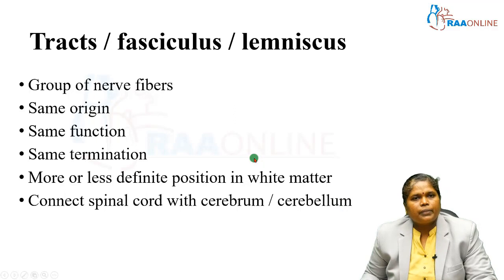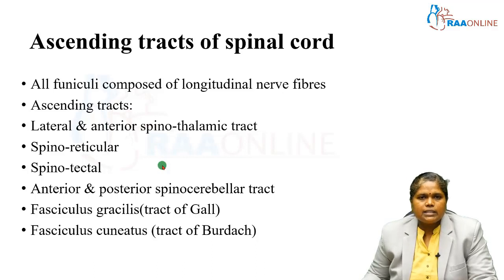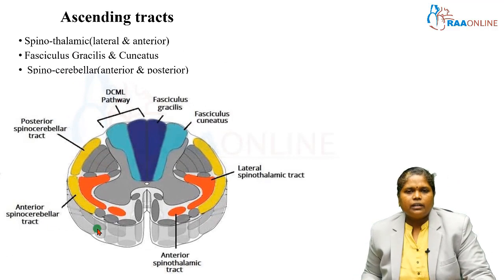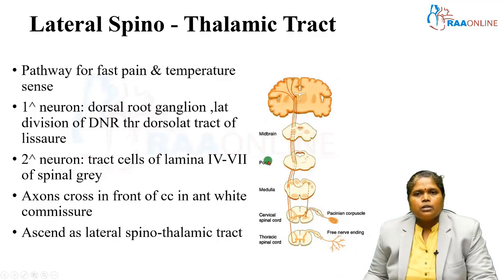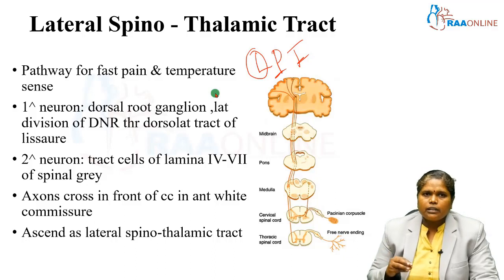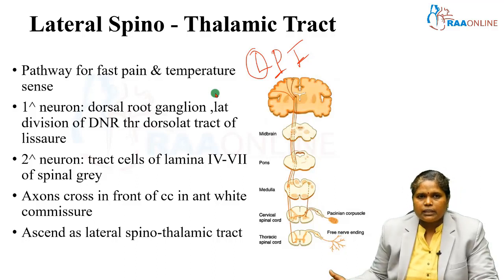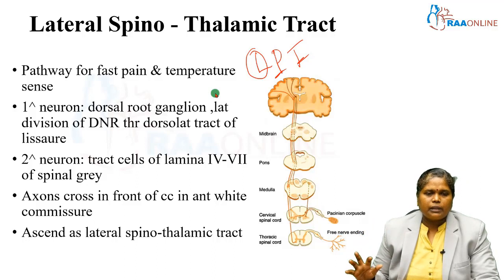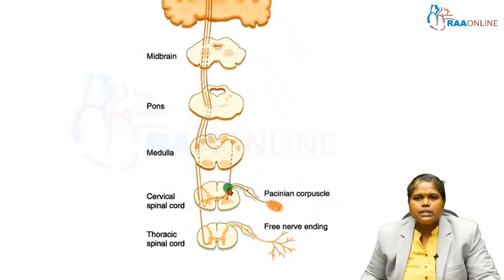Ascending tracts of spinal cord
RAAMED App

Description:
Bodies couldn’t operate without nervous system – the complex network that coordinates our actions, reflexes and sensations. The nervous system is organised into two main parts, central nervous system and peripheral nervous system. Central nervous system is the processing centre of the body and it consists of brain and spinal cord. It comprehensively covers syllabus based on India’s CBME curriculum.